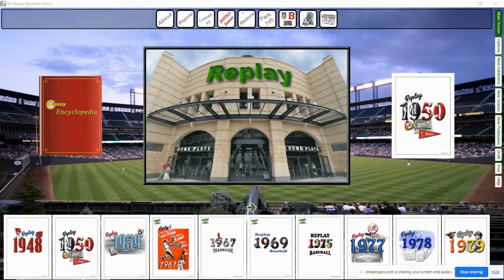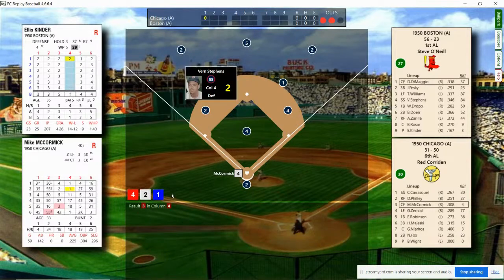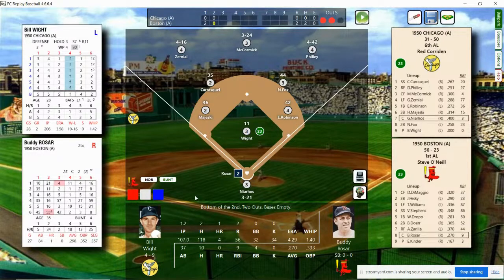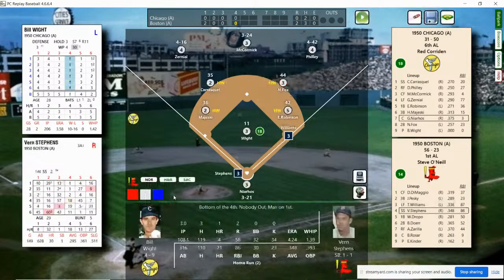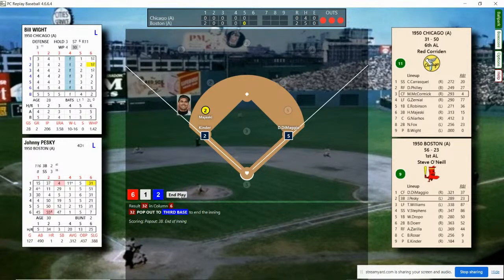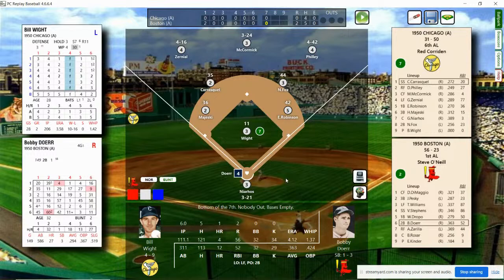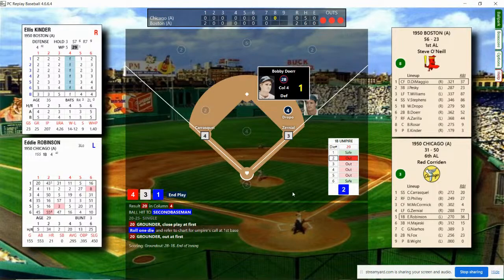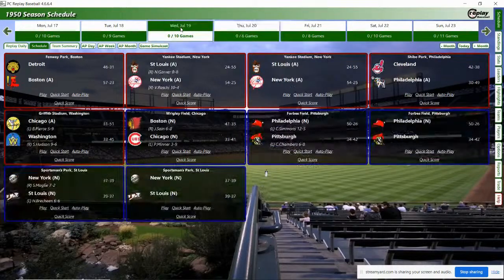July 15, 1950 Red Sox Replay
This is a simulation of the game played between the Chicago White Sox and the Boston Red Sox at Fenway Park in Boston on July 15, 1950 using PC Relay Baseball.